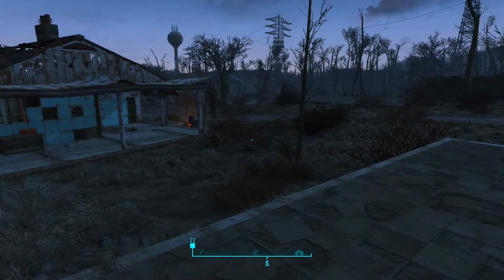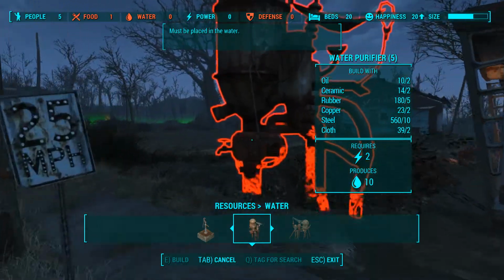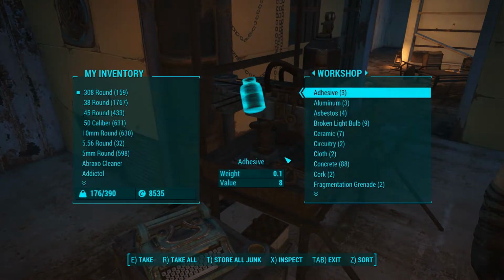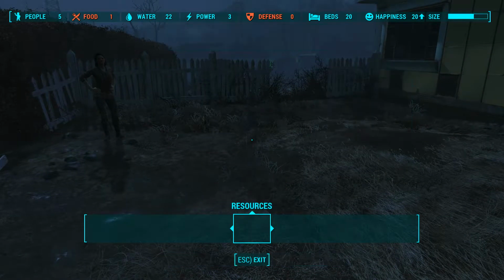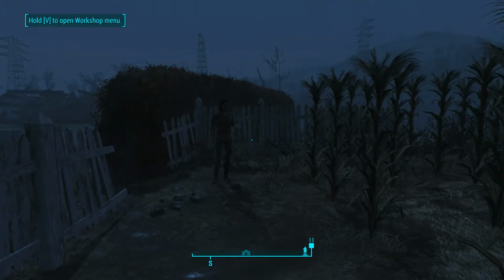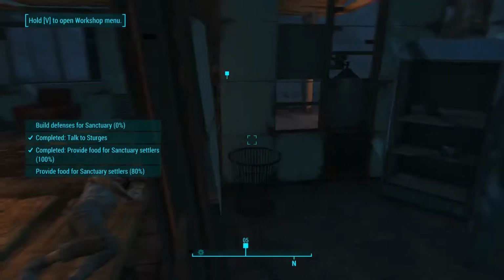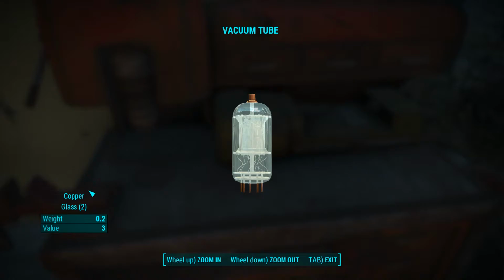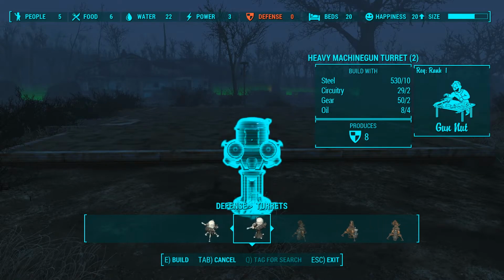Let's Play - Fallout 4 Stealth Assassin Survival Difficulty Part 5 - Sanctuary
Hello YouTube!  It's Balimore here back again with more blind gaming.  This is gameplay footage of my stealth assassin character making his way through Boston ruins after the bombs fell.  I hope you all truly enjoy this footage of the complete game walkthrough.

- This is gameplay footage of Fallout 4.
- This is on survival difficulty.
- We are on the quest, "Sanctuary".